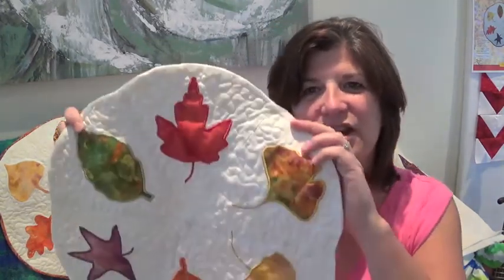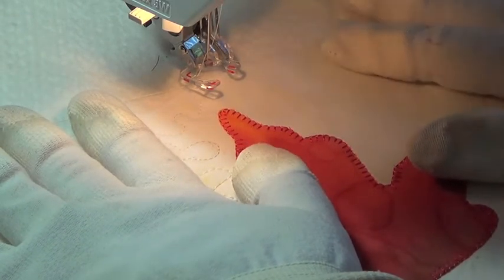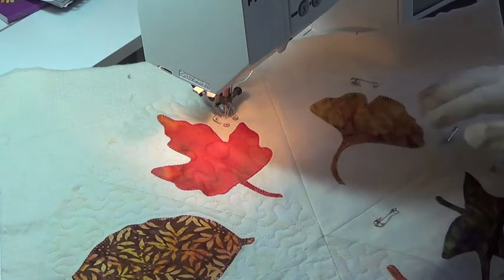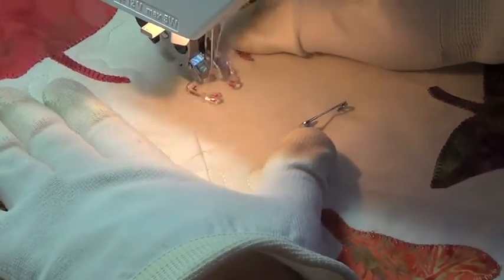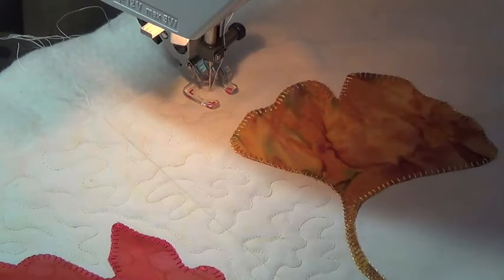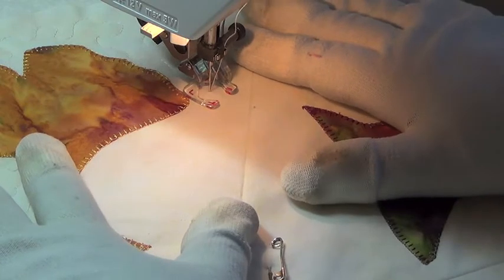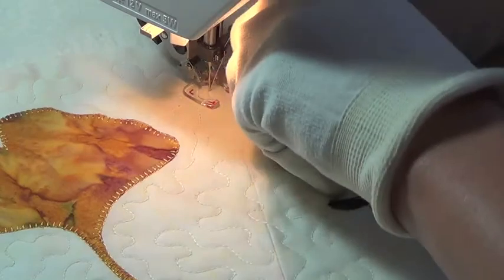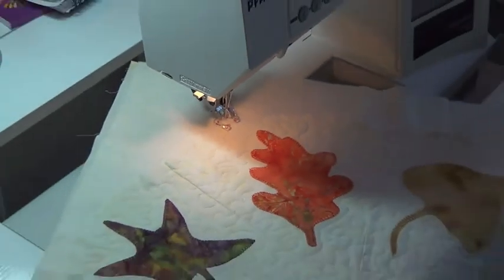Autumn Topper - Free Motion Quilting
This is a video showing you how you can free motion quilt the Autumn TableTopper available Aug.18 2014 from Connecting Threads.